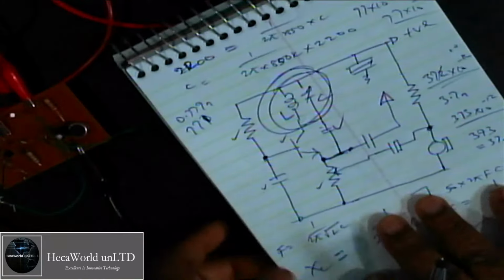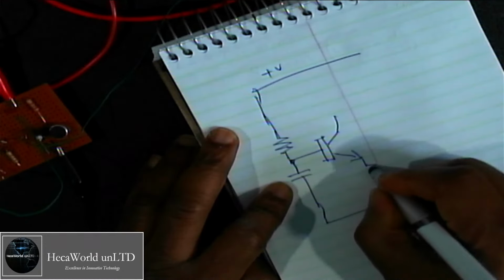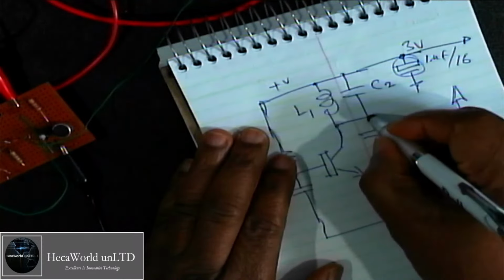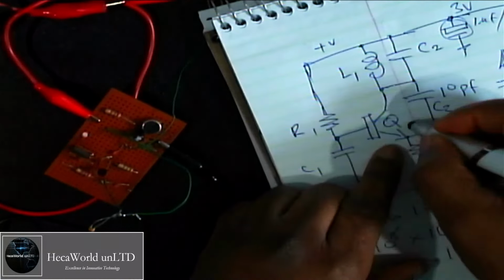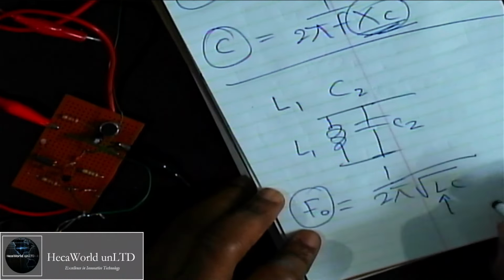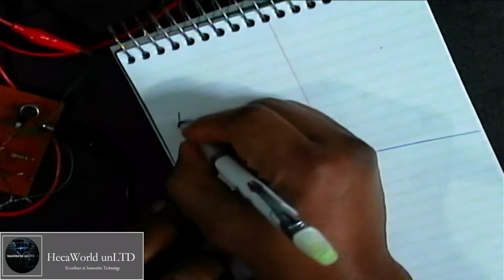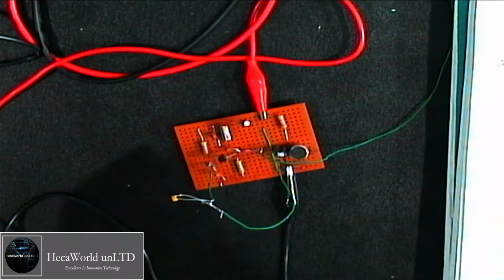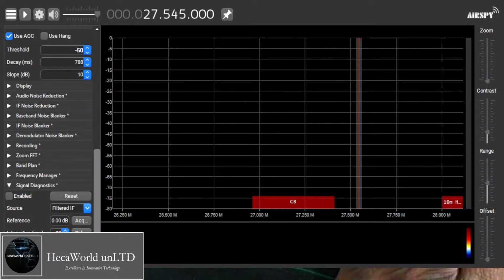Basic Electronic Tutorial - Radio Transmitter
In this episode, we'll build on our last episode to create a Radio Transmitter

Photo by Nicolas Thomas on Unsplash